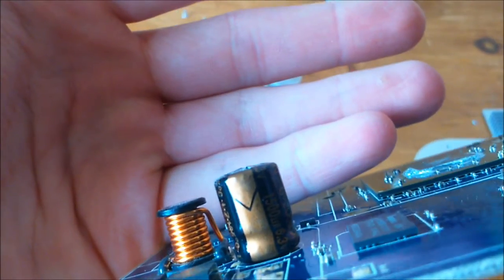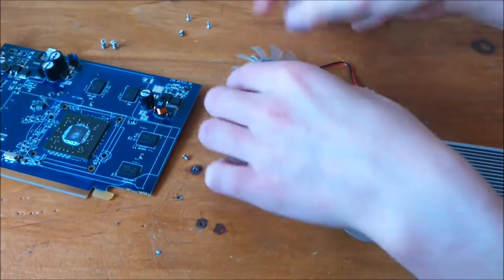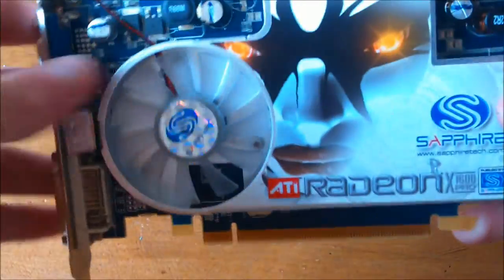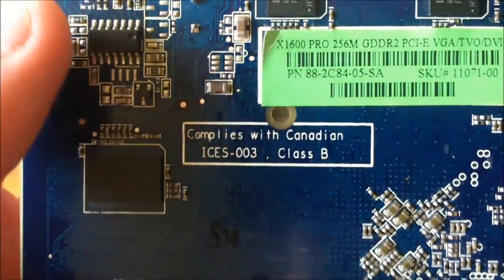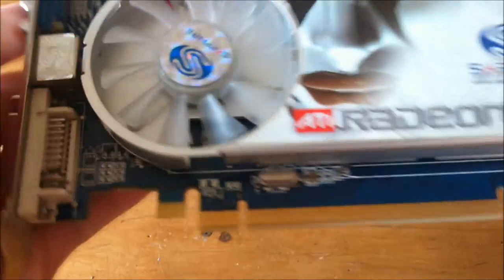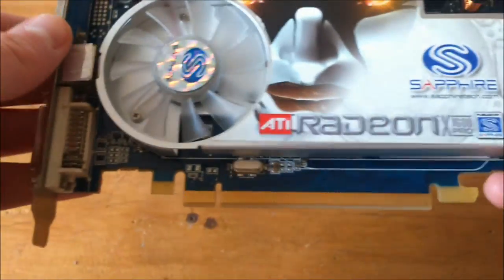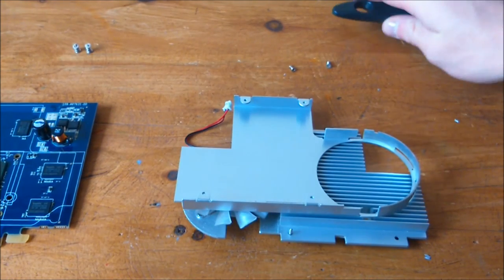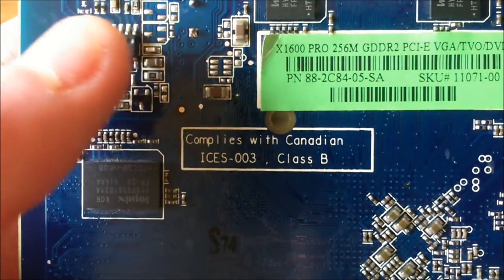ATI (AMD) Radeon X1600 Pro: Teardown, Clean, and Reassembly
From my previous video, the graphics card makes a return, this time, a teardown, clean, and reassemble.